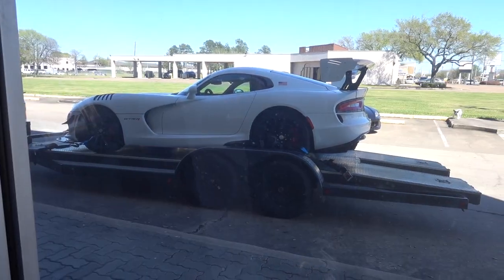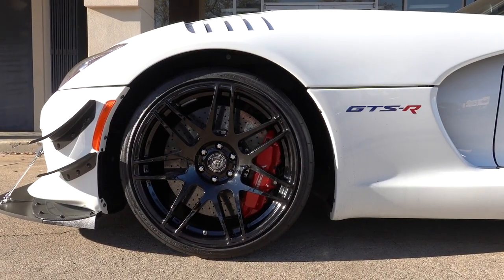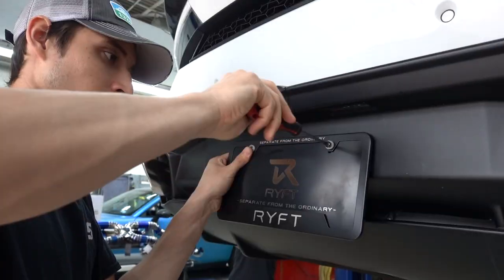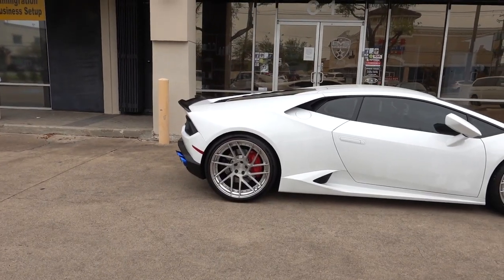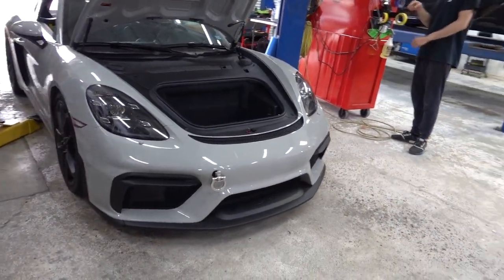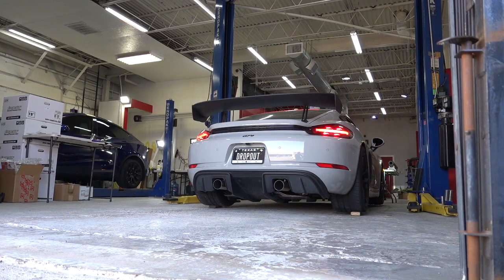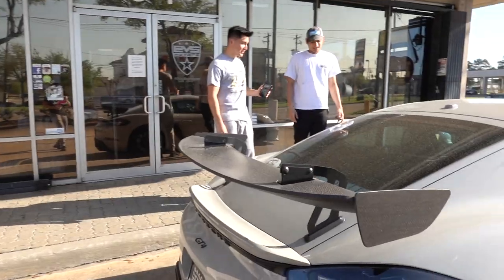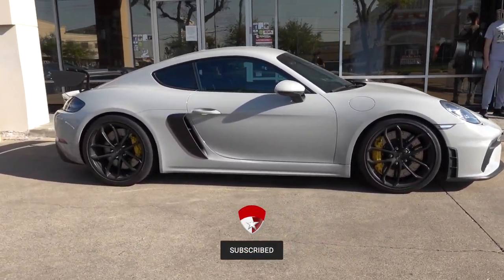LOUDEST GT4 Exhaust by Dundon Crack Pretzel | EVS Vlog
Today's Vlog: We get a Dodge Viper GTS-R ready for TX2K21, make another screaming Lamborghini Huracan with Ryft, and make the loudest Porsche GT4 in Houston with Dundon Motorsports' Cracked Pretzel exhaust.

1:20 Lamborghini Huracan Ryft Exhaust Install
3:27 Mazda RX-7 FD3S New MOMO Etna Wheels
4:15 Porsche 719 GT4 Dundon Motorsports Exhaust Install!!

LET’S WORK ON YOUR CAR!:

12320 Bellaire Blvd
Suite C-1

Hours: Tuesday - Saturday
10:00 AM - 6:00 PM

PARTNERED BRANDS:
Vossen Wheels
Vorsteiner
Velos Designwerks
1221 Wheels
Brixton Forged
ADV.1 Wheels
Prior Design
Ryft Exhaust
Frequency Intelligent Exhaust
Novitec
TechArt
Brabus
Addictive Desert Designs
Toyo Tires
Renntech
Sharkwerks
Escort Radar
and more!